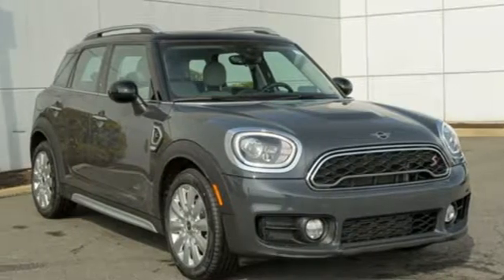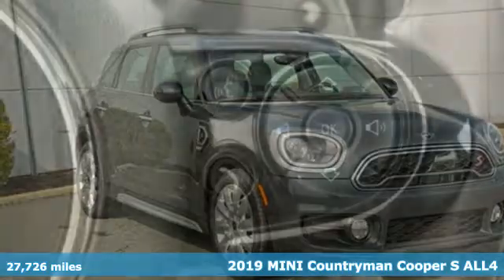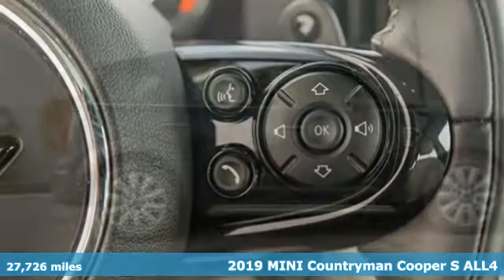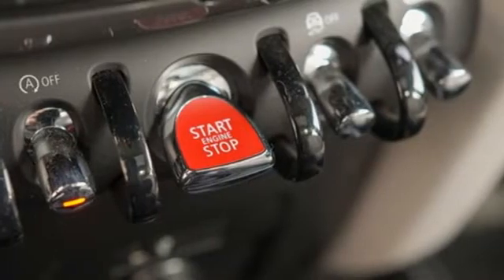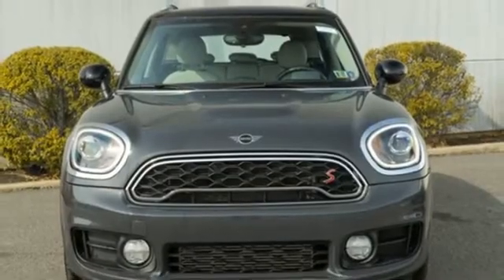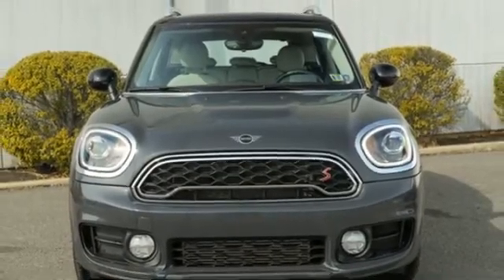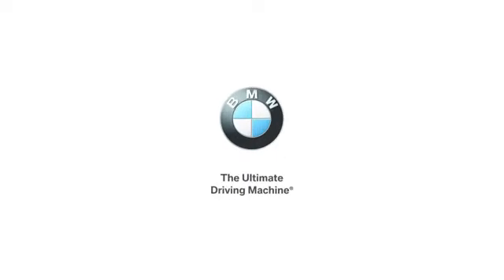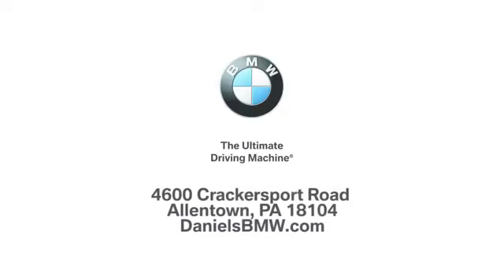Certified 2019 MINI Countryman Allentown PA Lehigh Valley, PA T3E63982 - SOLD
Year: 2019
Make: MINI
Model: Countryman
Trim: Cooper S
Engine: 4 2.0 L
Transmission: Automatic
Color: Thunder Gray Metallic
Interior: Satellite Gry Lounge Lth
Mileage: 27726
Stock #: T3E63982
VIN: WMZYT5C55K3E63982
ABS brakes, Alloy wheels, Electronic Stability Control, Heated door mirrors, Illuminated entry, Low tire pressure warning, Power moonroof, Remote keyless entry, Traction control. CARFAX One-Owner. Clean CARFAX. Certified. MINI Certified Pre-Owned Details:* Vehicle History* 1 year/Unlimited miles beginning after new car warranty expires or from certified purchase date. 3 month SiriusXM trial subscription.* Warranty Deductible: $0* 150 Point Inspection* Limited Warranty: 12 Month/Unlimited Mile Beginning after new car warranty expires or from certified purchase date.* Transferable Warranty* Roadside AssistanceGray Metallic 2019 MINI Cooper S Countryman ALL4 Iconic AWD 8-Speed Automatic 2.0L I4 DOHC 16VRecent Arrival! Odometer is 897 miles below market average! MINI of Allentown was recognized for 6 consecutive years as the Dealer of the Year, PA DealerRater winner, and Dealer of the Year USA for 2019, making it the most celebrated MINI dealership in the nation!

Address:
4600 Crackersport Road